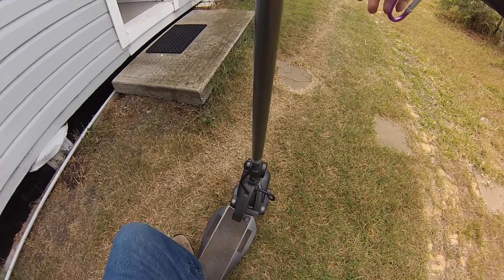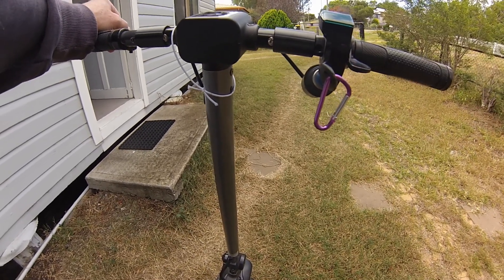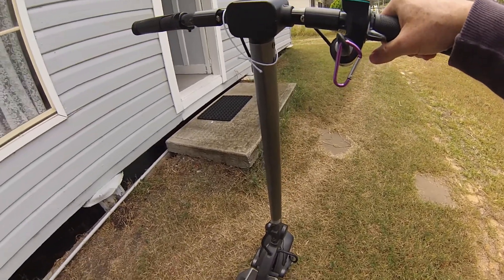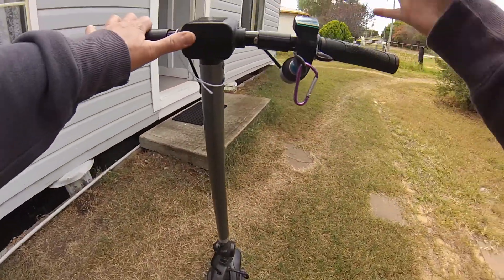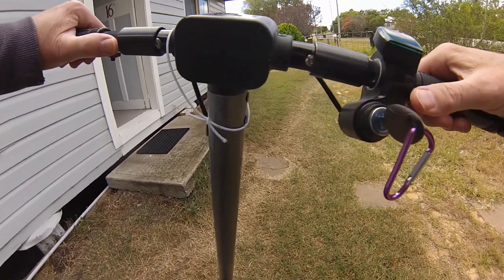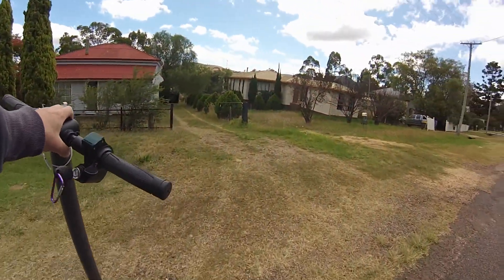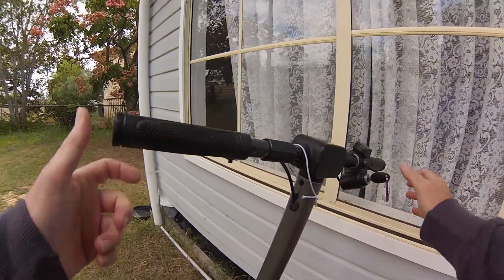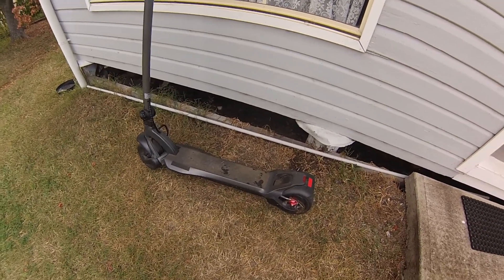Widewheel start up throttle control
Seems to be one of the most vexing problems for new Widewheel owners, so I thought I'd share my method here. I disable kick to go and then just "go". Once underway the throttle is actually much easier to use, especially if you put a back foot on that rear kickup to help brace your balance.